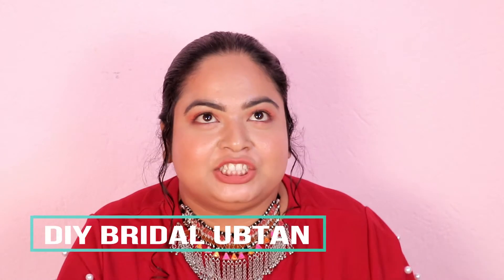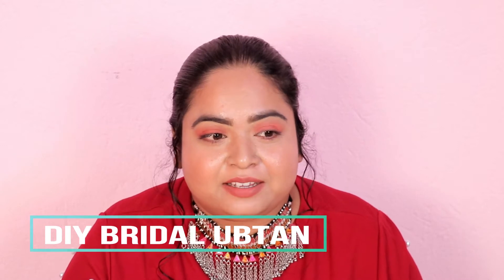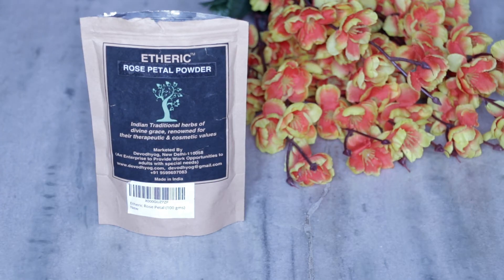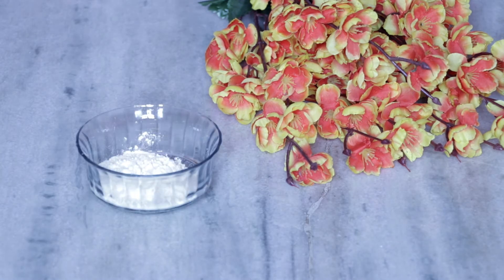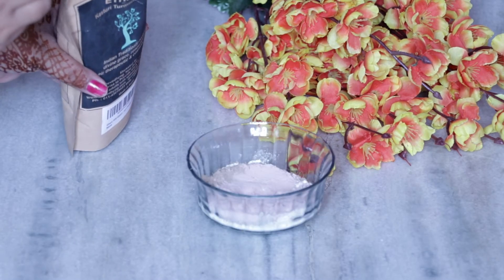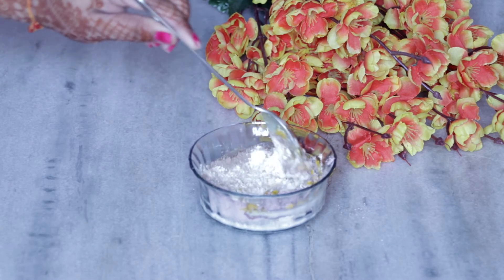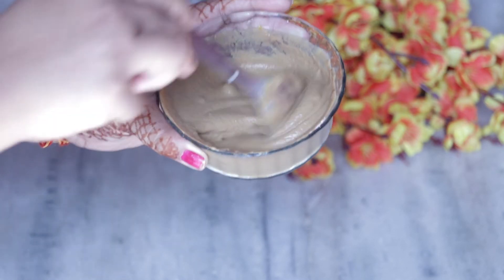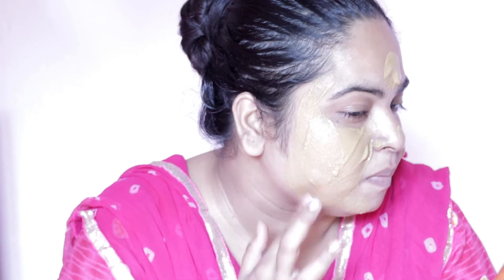How To Be A Beautiful Bride ? Bridal Ubtan | Srestha Ghose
Hi everyone!!

Today in this video I have shared a diy bridal ubtan recipe. This one is tried & tested.
Do try this out & you'll love its outcome.

Hey, my angels! If you like this video, Please SUBSCRIBE to my channel, give a thumbs up to my video and Share this video with your friends :) -it's FREE for you but means a lot to me! :)) Stay happy

You can holler me anytime on my other social media platform -

Any question ? Business Enqs ?

Love,
Srestha Ghose :)

Copyright - Everything you see in this video was created by Me (Srestha Ghose).